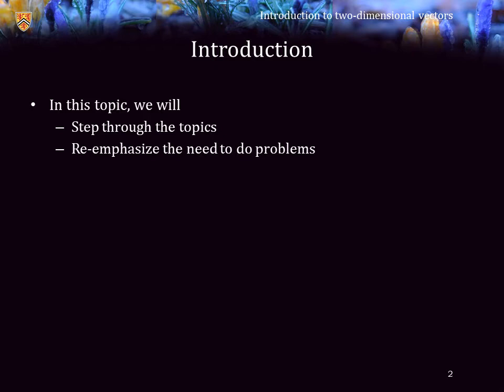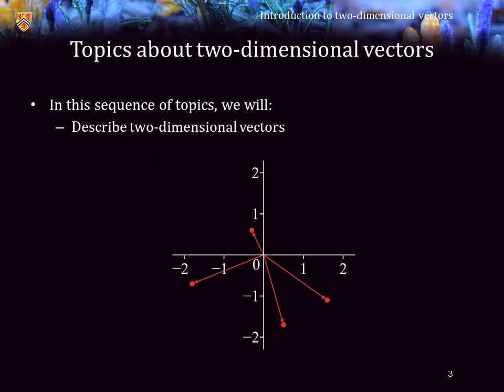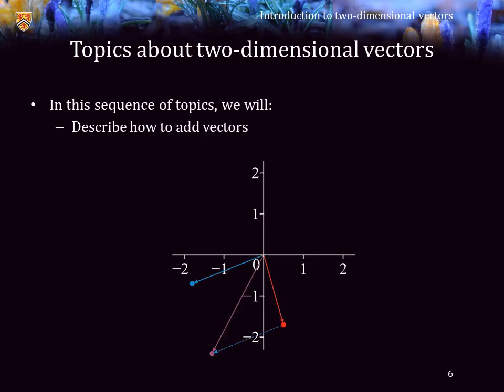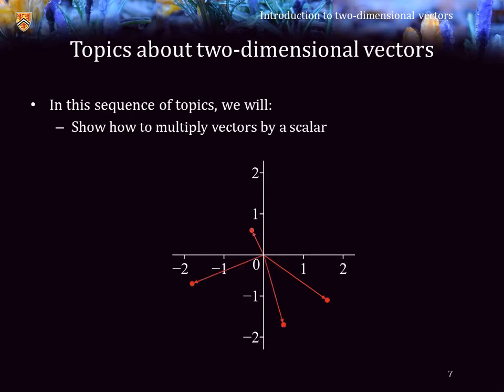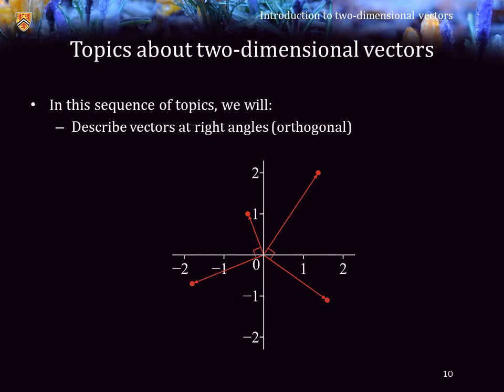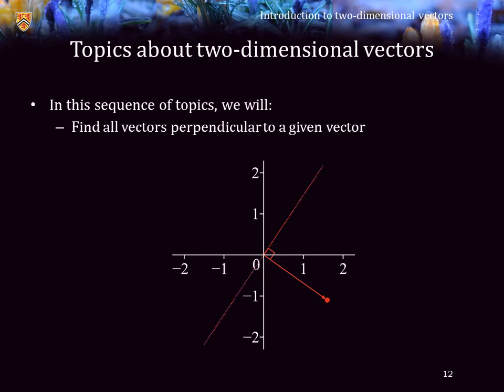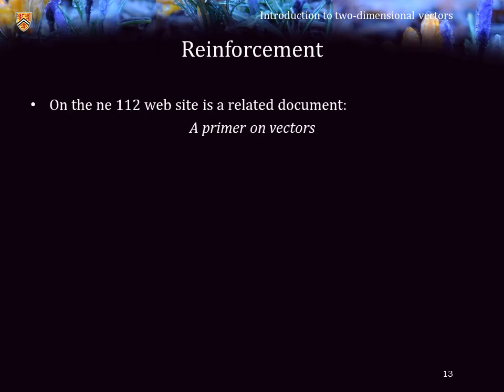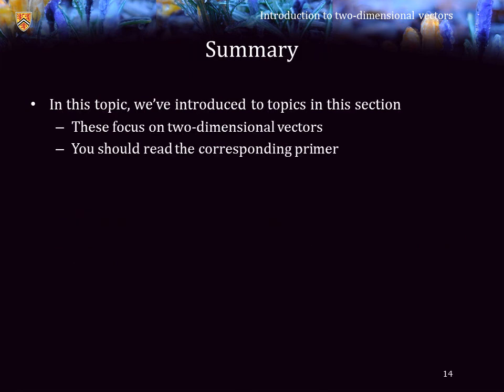2 Two-dimensional vectors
This video introduces secondary school students, who may have not yet been exposed to vectors, the topics that will be covered in the following number of videos on 2-dimensional vectors.

This is part of the series "A primer on vectors". A pdf is available on the NE 112 course web site.